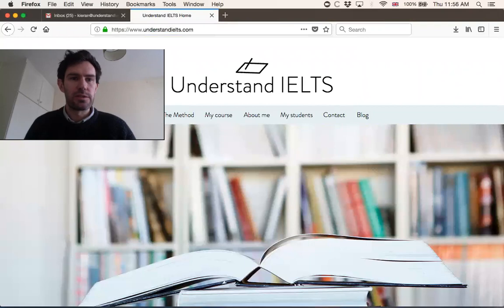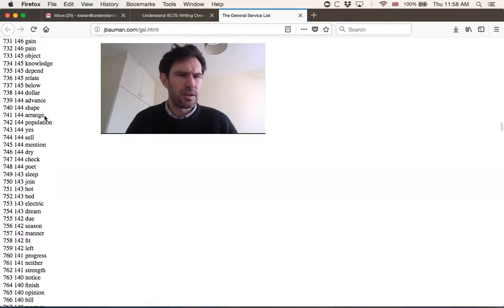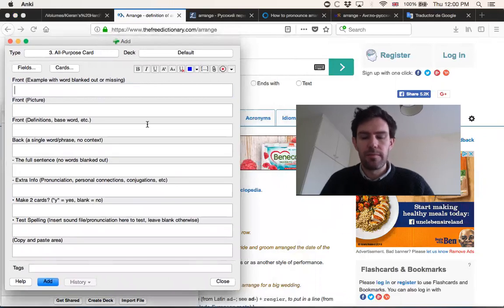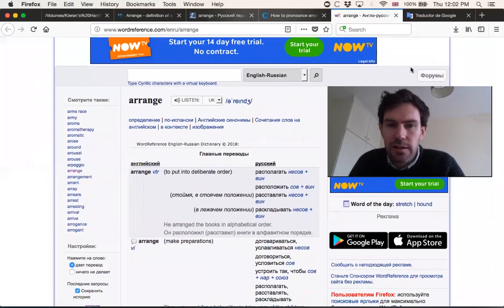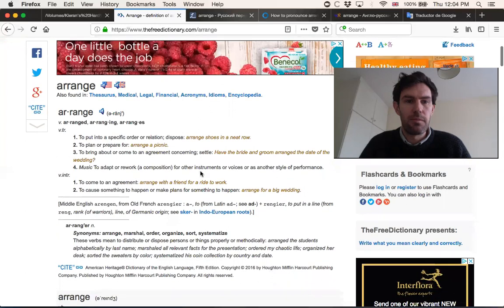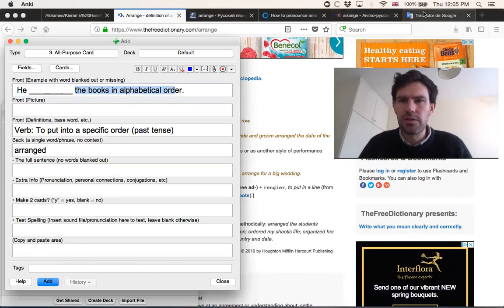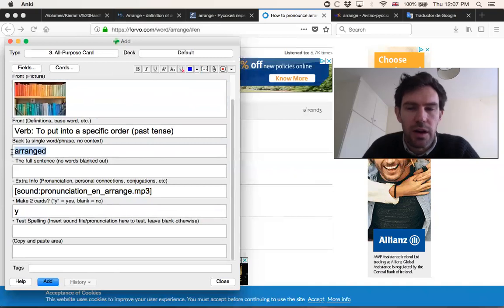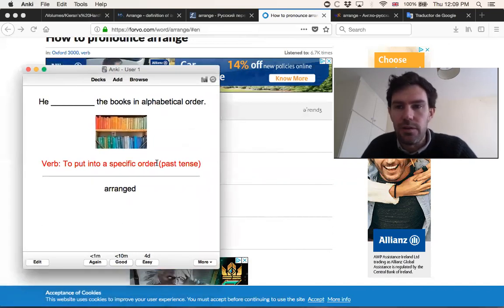How to learn advanced English vocabulary with Anki flashcards